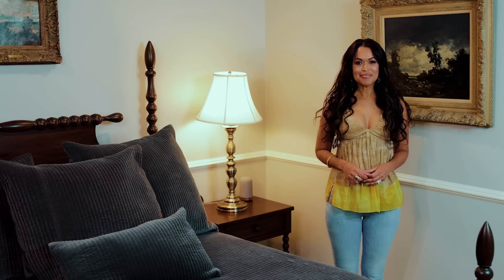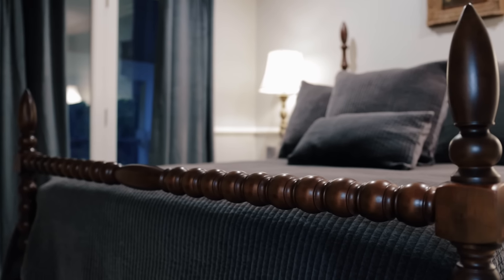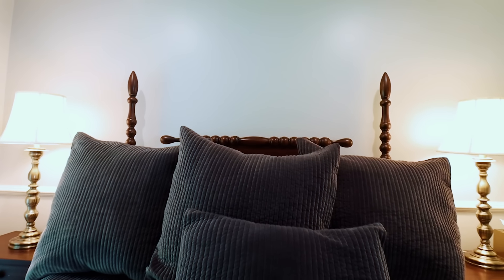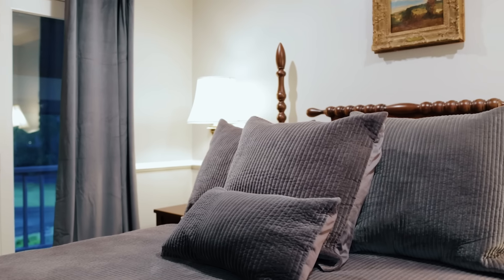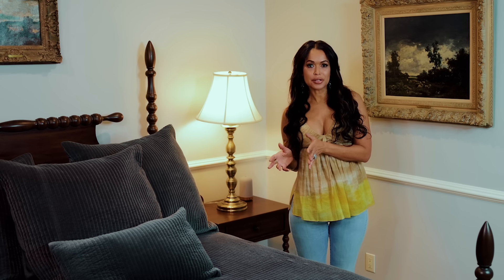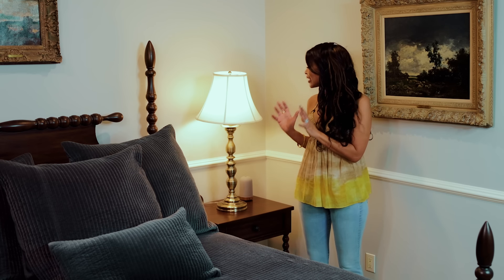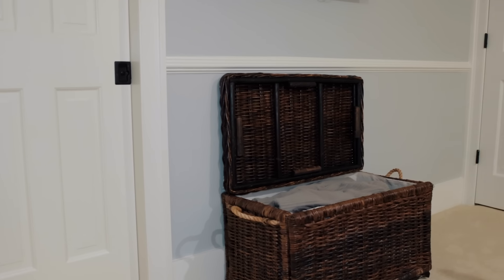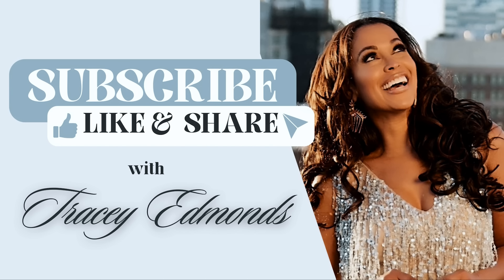How To Turn Your Guest Room Into A Sanctuary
Embark on a journey with Tracey Edmonds as she shares her invaluable tips and tricks to transform a guest room into a true sanctuary within her tranquil Hilton Head Island retreat in South Carolina.

Tracey's design philosophy not only mirrors her unique personality but also creates a haven of unparalleled comfort and tranquility. Through the infusion of vintage decor and personal touches, she has woven magic into her home, turning it into an everlasting sanctuary. Open the door and step into a world of serenity, where a gentle palette of neutral tones is adorned with delicate decor accents that gracefully illuminate every corner. Take a moment to unwind, relax, and fully immerse yourself in this captivating experience!

For additional pearls of wisdom on health and wellness from Tracey, be sure to explore